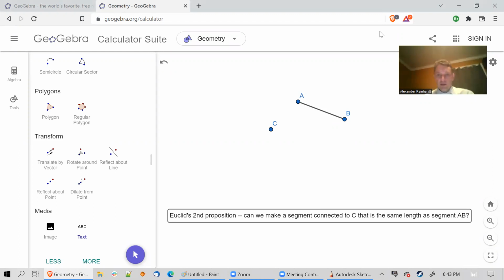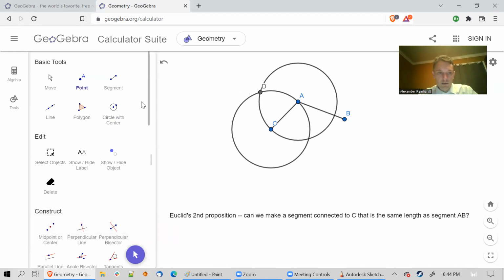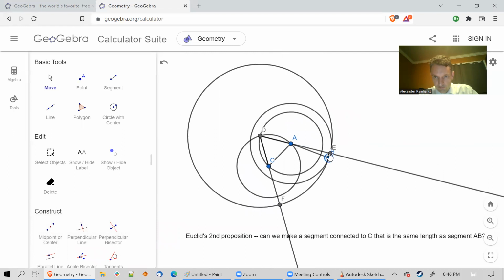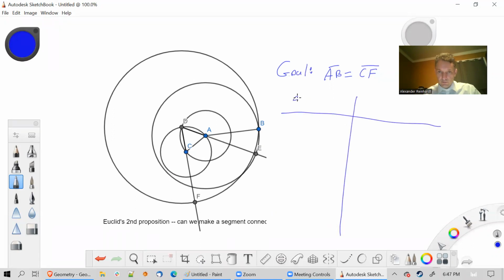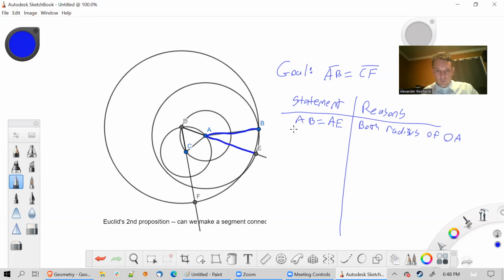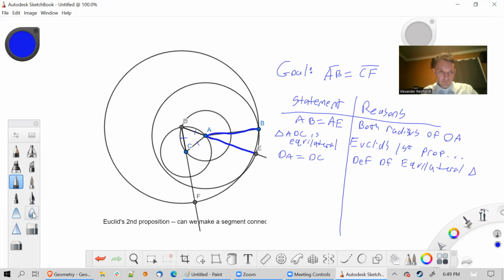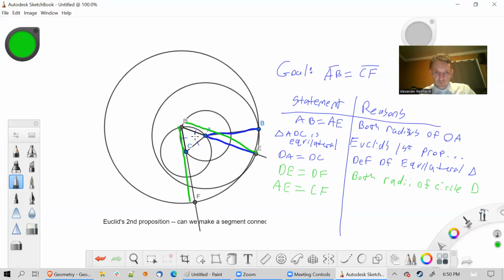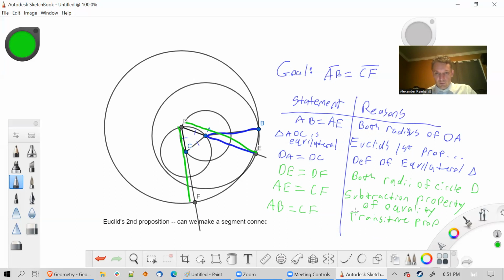Euclid's 2nd Proposition (2022)